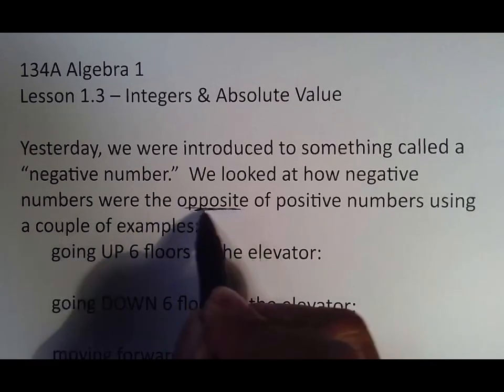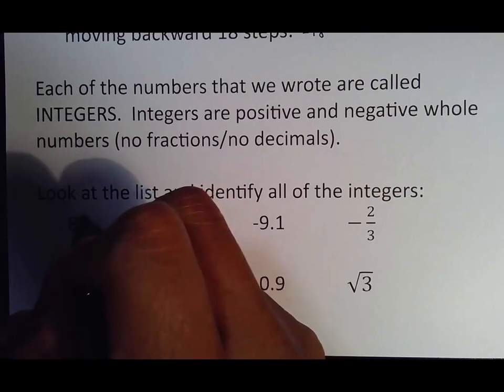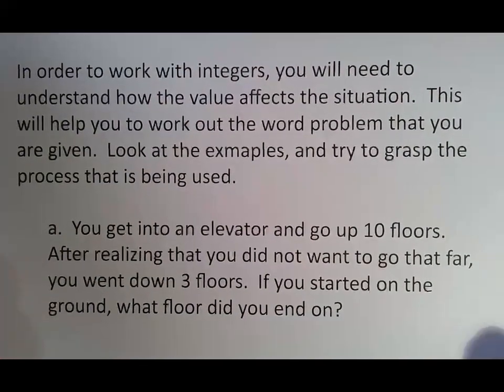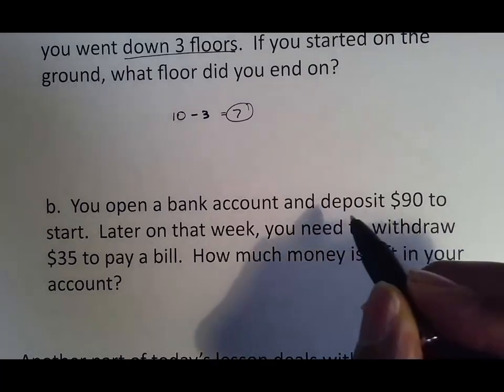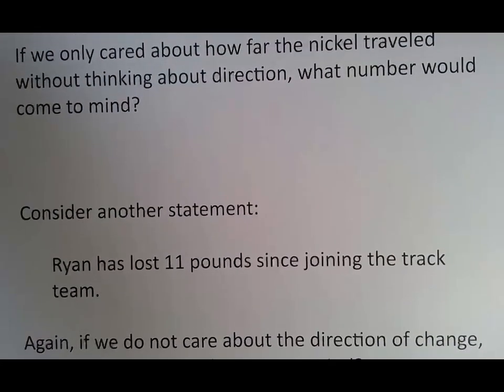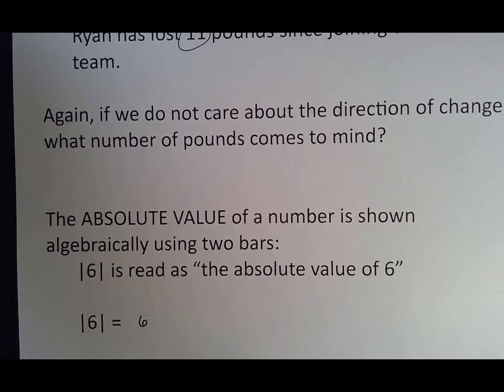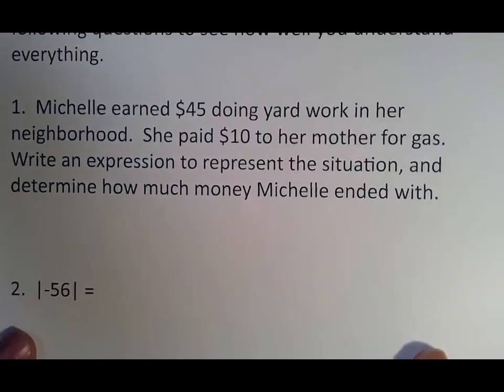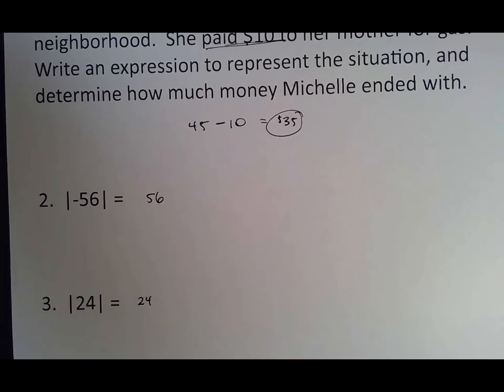134A - 1.2C (Integers & Absolute Value)